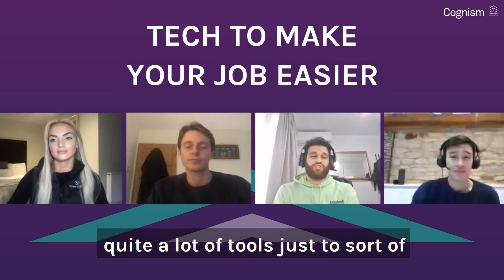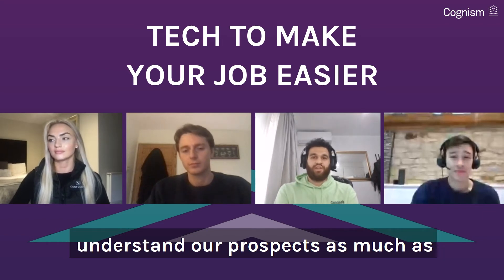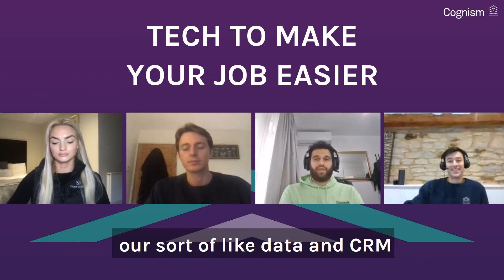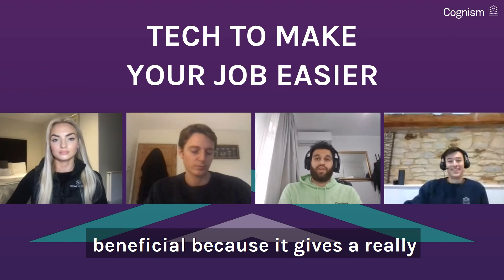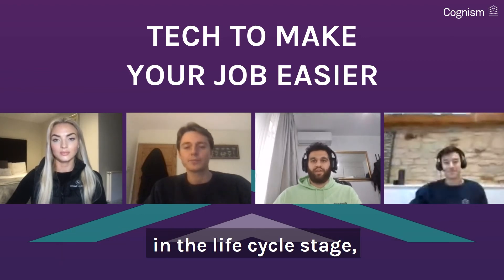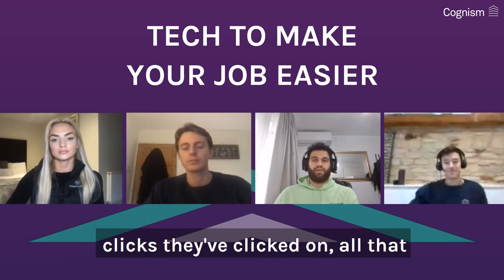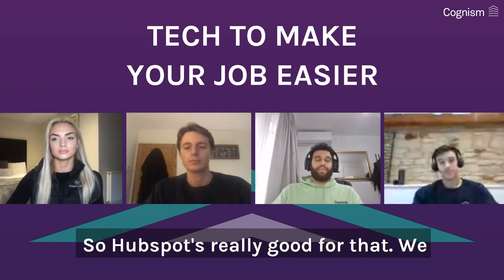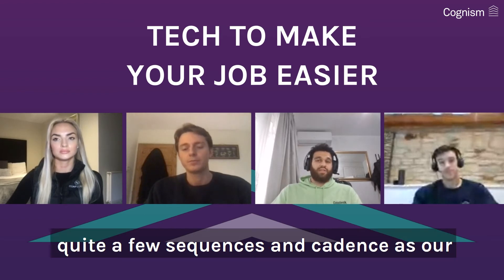Tech to make your job easier